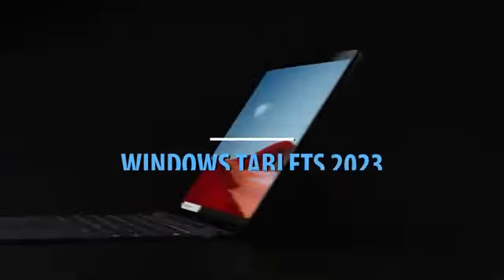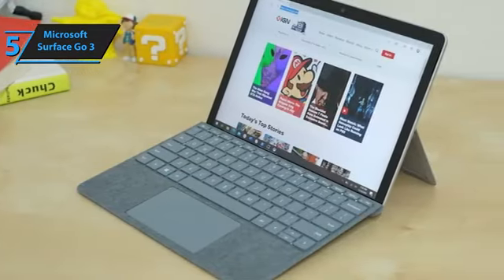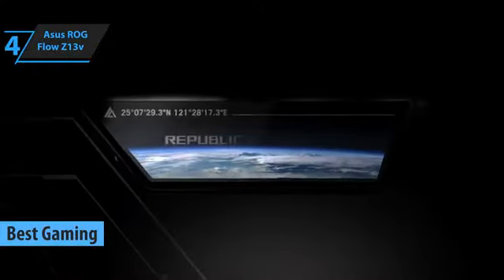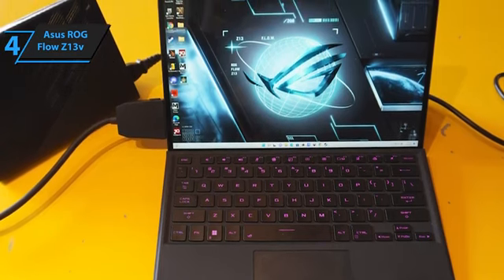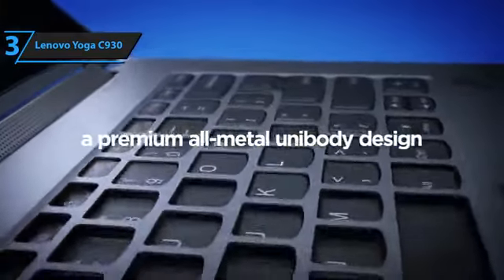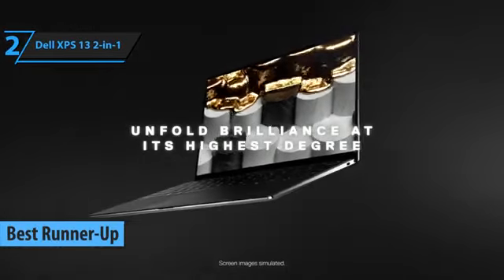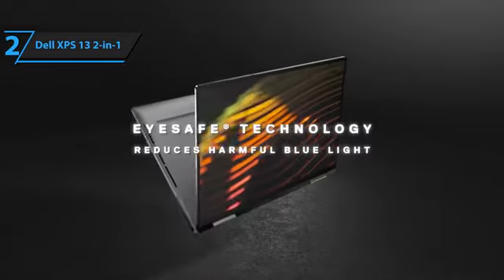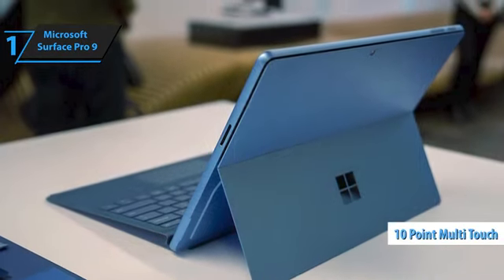top 5 best window tablets review 2023 - top 5 best az gadgets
top 5 best window tablets review 2023
Microsoft Surface Go 3

Asus ROG Flow Z13

 Lenovo Yoga C930

 Dell XPS 13 2-in-1

related quries
best budget tablet
best budget tablet 2023
best tablets 2023
best budget tablets
best cheap tablets 2023
best tablet 2023
budget tablet
tablets 2023
best budget tablets 2023
best tablet
budget tablets 2023
budget tablet 2023
best cheap tablet 2023
top budget tablets 2023
best android tablet